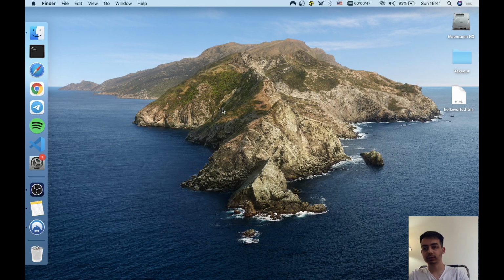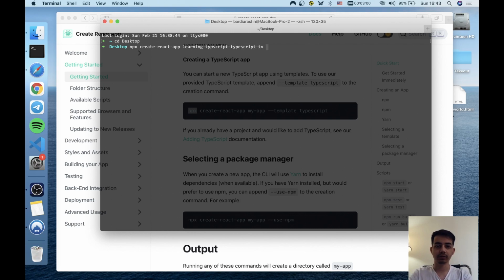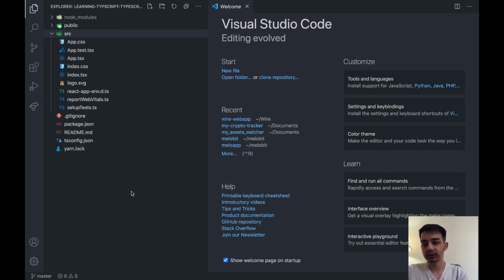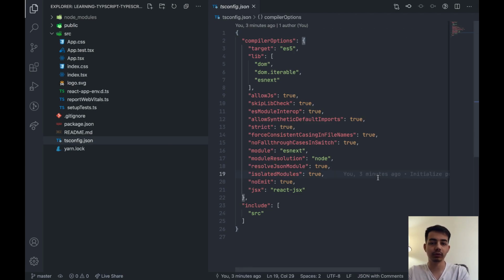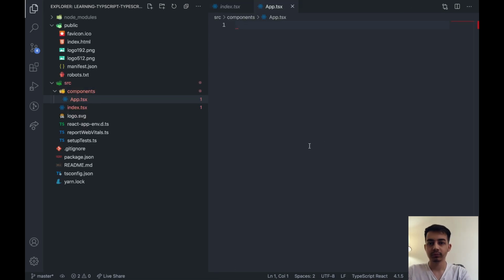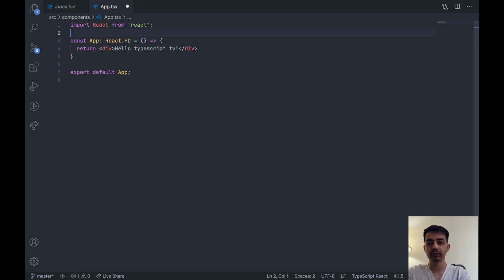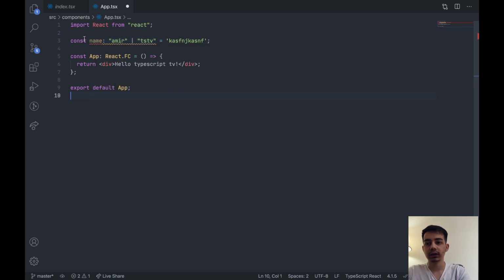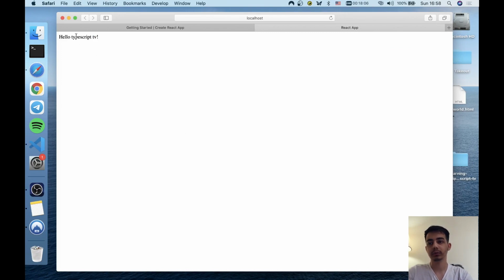React & TypeScript - Create React App (#1)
In this video, Amir shows you how to learn TypeScript by building your own blog with React 17.

In the first episode, you will make use of "Create React App" to bootstrap a React web application from scratch. No previous experience with Webpack or TypeScript compiler required.

Speaker:
Amir Ghezelbash (@thisisamir98)

Timeline:
00:00 - Introduction
00:47 - Bootstrap your project
03:04 - Use a Create React App template
04:58 - Starting your project
05:38 - Show directory structure
07:40 - What is ReactDOM.render?
08:33 - Create your first React component in TypeScript
10:47 - What are types?
12:18 - IntelliSense in Visual Studio Code
12:47 - Create a custom type
14:43 - Fixing compile error